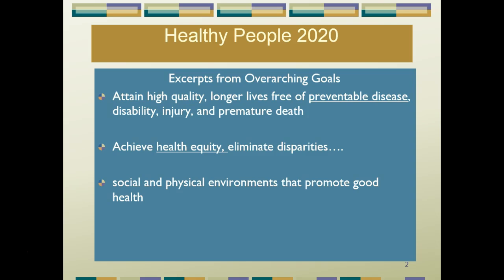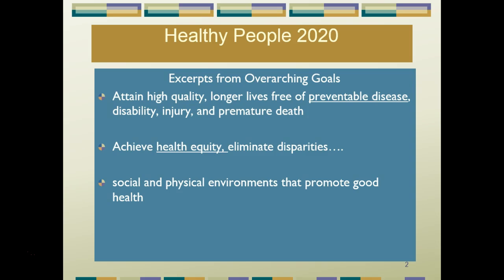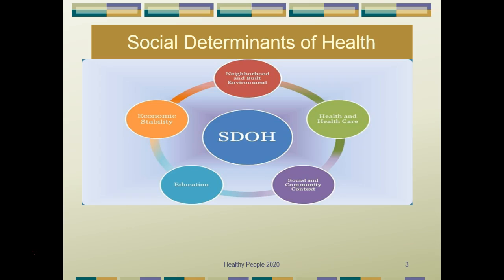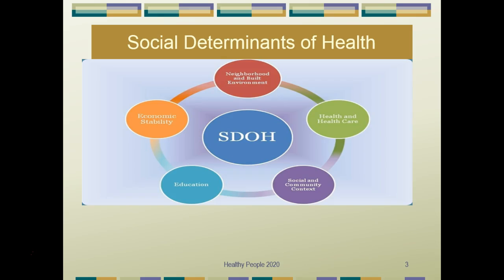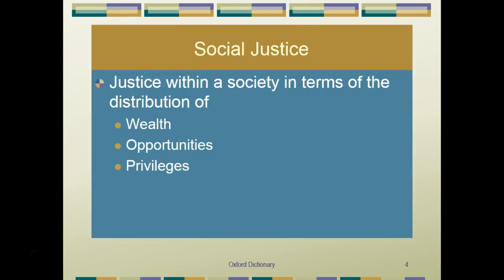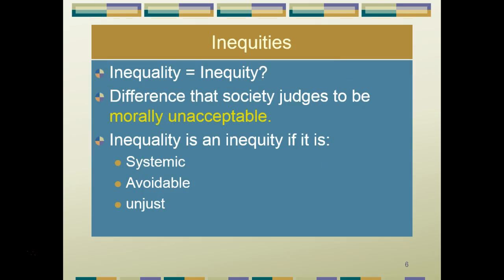Preparation for Homelessness and Healthcare